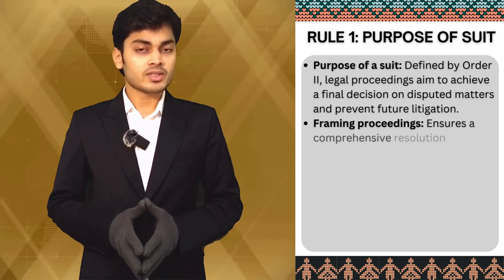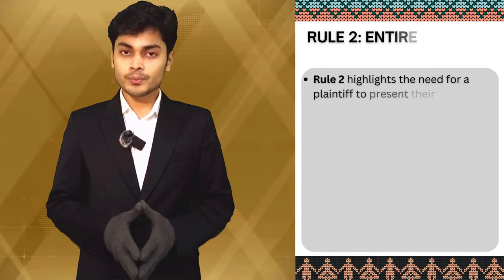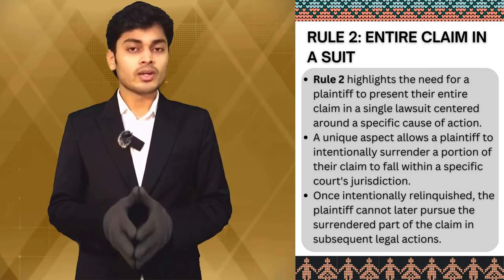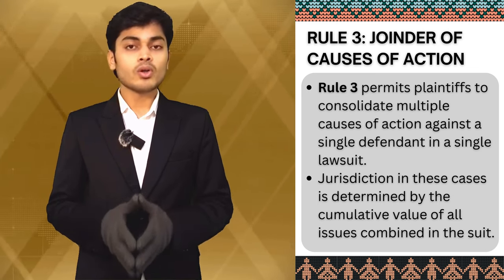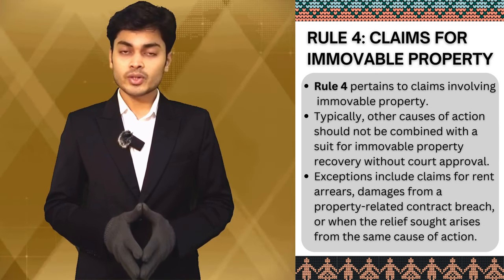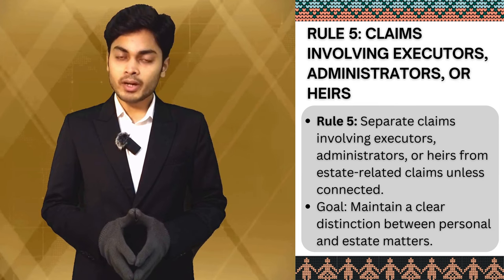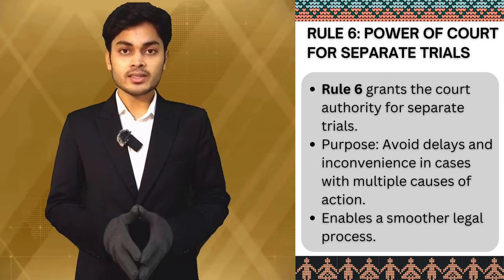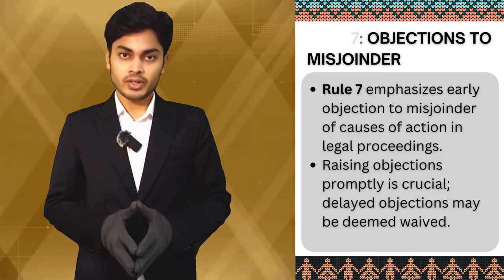Complete Order 2 | CPC | Frame of Suit | Civil Procedural Laws | Cause of Action | Short Notes | LLB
In the video, we'll be diving into Order II of the Code of Civil Procedure, 1908, which lays down the rules for framing suits in legal proceedings. We will breakdown each rule of it in easy explanation for a better and comprehensive understanding.